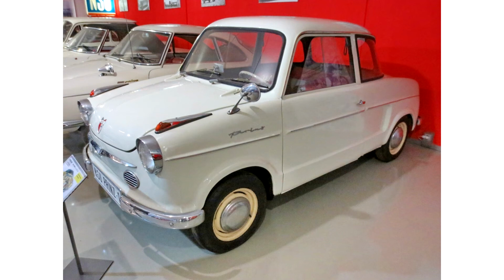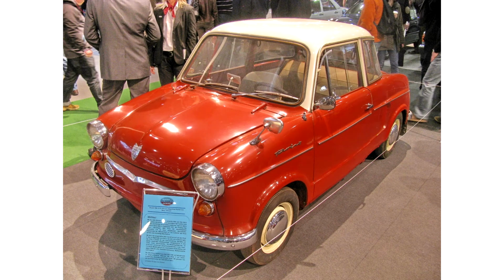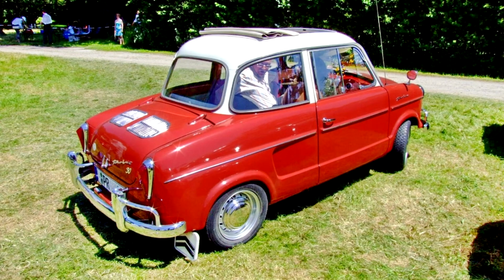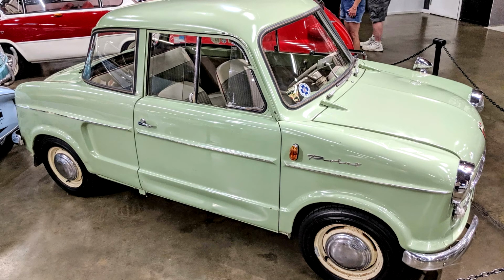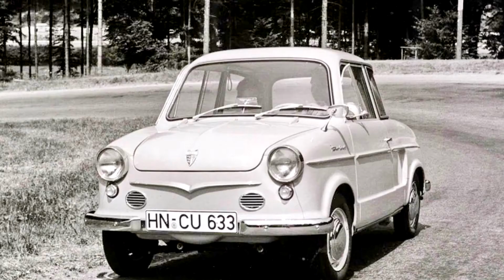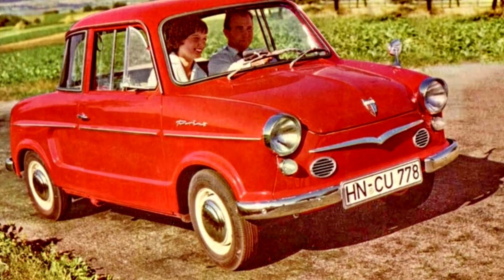NSU Prinz 2, 3 1960–62